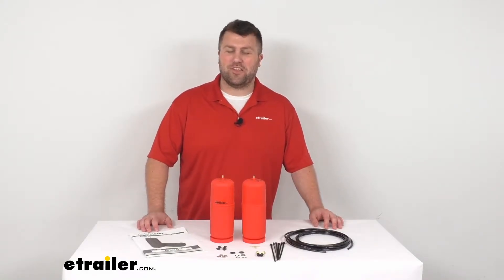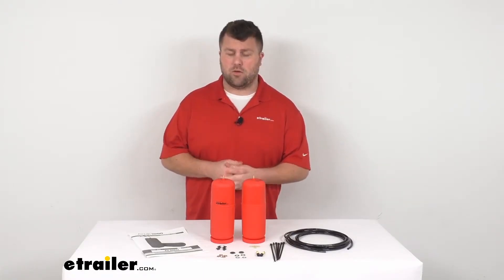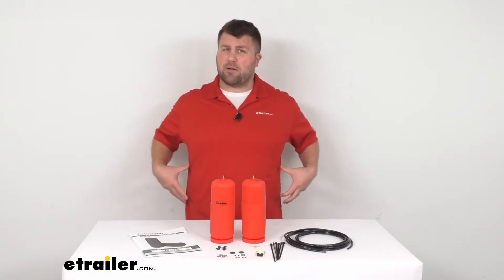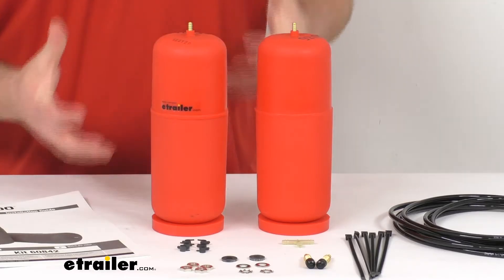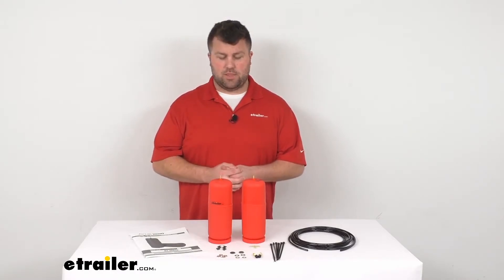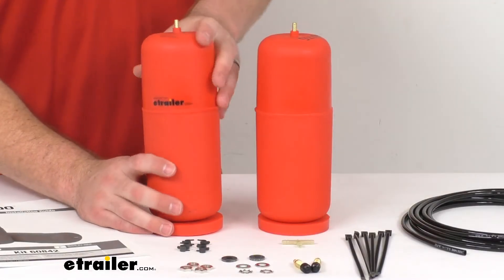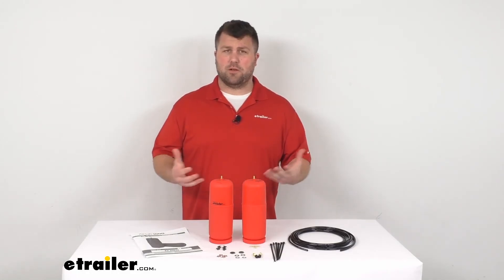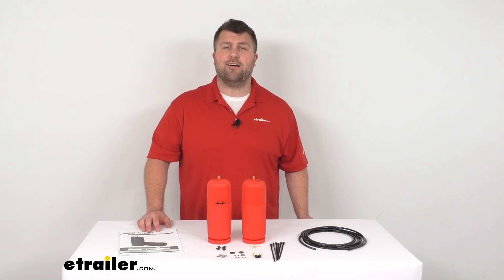etrailer | Feature Breakdown: Air Lift 1000 Air Helper Springs for Coil Springs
Hi there. I'm Michael with etrailer.com. Today, we're gonna take a quick look at these Air Lift 1000 Air Helper Springs. These are designed specifically to work with your 2019 and newer Toyota RAV4. These will install inside the RAV4's rear coil spring suspension, and it's there to help enhance your vehicle's suspension. So, if you're towing a heavy load, or whether that's in the back of your RAV4, or if you have a hitch and you're towing a trailer, these are gonna help support your suspension system.

Because, oftentimes if you have a really heavy load back there, it's gonna cause the rear end of your RAV4 to kinda sag down, which can throw everything out of balance. And it brings the front end up, so you don't have as much control driving. It can cause your headlights to point into the eyes of oncoming traffic. It can mess with your tire wear, and put more strain on your suspension and other components of your vehicle. So, having these installed is going to bring everything back to level, so that all those problems are neutralized.

You're gonna be back to where you we're originally. So, this is gonna be a really, really nice option to help your RAV4 ride better. These do provide a 1000, up to a 1000 pound load leveling capacity. And when you hear that, it's very tempting to think that means that these will increase your vehicle's weight carrying capacity by a thousand pounds, but that's not the case. No suspension system, suspension enhancement system on the market is going to increase your vehicle's weight carrying capacity.

They're all there just to help support your system. So, think of it less like a second set of hands that's helping you lift more weight. Think of it more like a back brace. So it's there to help, just to support, make sure that as you're lifting it, you're not gonna hurt anything, throw anything out of balance. It's going to make sure that your vehicle is gonna be maintained for a nice long time.

So, really nice option here to bring everything back level, so that you can be a lot more in control as you're going down the road. These are also gonna have an added benefit of diminishing your sway. And they're also gonna help absorb road shock. So, it's gonna be a lot more comfortable and stabilize as you're riding down the road. Even if you have a big heavy load in the back. These are constructed of a durable molded polyurethane. So, they are gonna be very durable, long lasting for you. These have an adjustable air pressure range from five PSI all the way up to 35 PSI. And, you can see these are a manual adjustment. So you'll run this line typically back to around your license plate area. You'll put these schrader valves on, so that you can just hook up a compressor, air them up to the pressure that you want them to be at. So, that's gonna give you a lot of adjustability. If you want to compensate for off-center loads, you've got a really heavy toolbox or something on the one side, or a water tank, something along those lines, heavy load on one side, you can air up that airbag a little bit more to help compensate on that one side. So you get side to side kind of adjustment that way. But, another option that you have, is you can add on a compressor system. So, rather than having to go to a gas station and find a compressor or worry about having one that's portable with you, you can add a compressor to the bottom of your vehicle. There's a lot of them out there that are just remote controlled, or you can control them from your phone. So, if you feel like you need a little bit more support, you can just press a button, and it's going to automatically put more air into them. The downside to that, is typically you then tie the airbags together. So the compressor is putting the same amount of air into each one. So, you do lose a little bit of that side to side adjustability, but you gain a lot of convenience, in not having to look for a compressor all the time. But, the way this kit comes as is, it's just gonna be a manual inflation. So, air it up the way you want it before you leave, and then it will do a good job for you on your whole trip. These are gonna be very durable, they should last you a nice long time. They do come with a limited lifetime warranty. We always like working with our customers, make sure that you're getting good quality products. These do also come with a 60 day satisfaction guarantee. So, once you get them, put